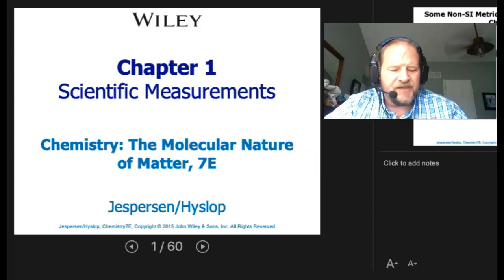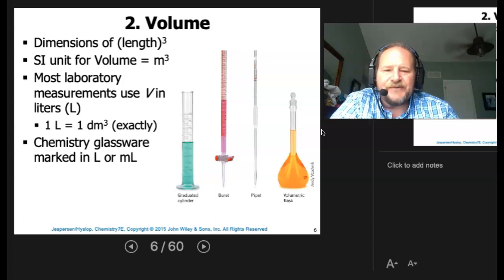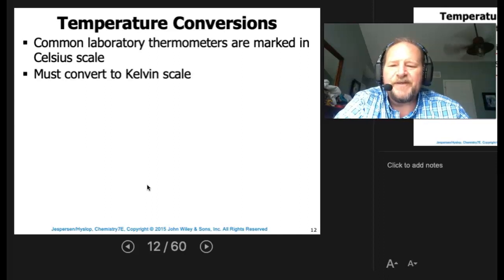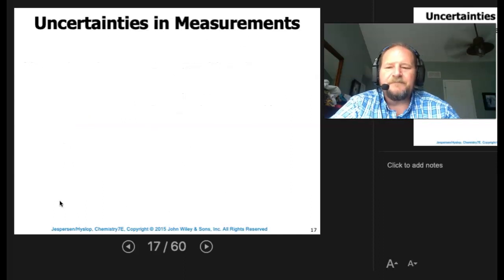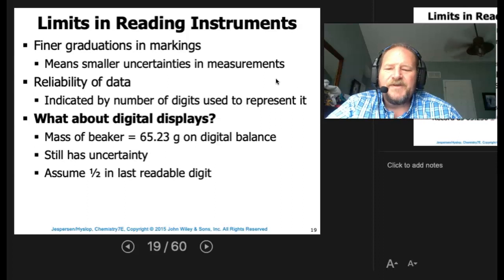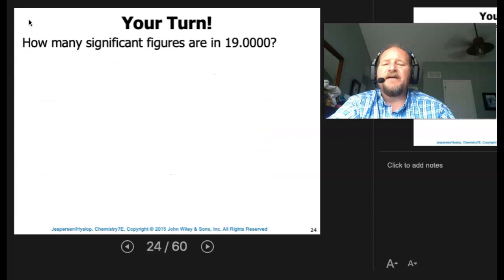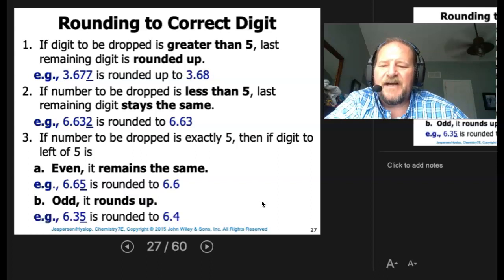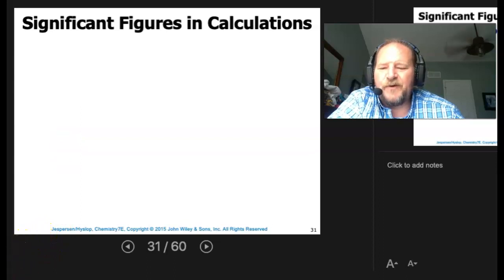CHM150 Measurements 2 of 3